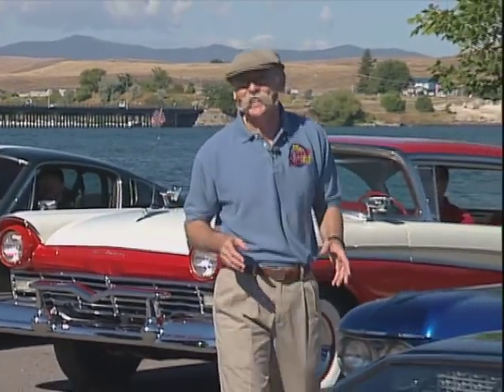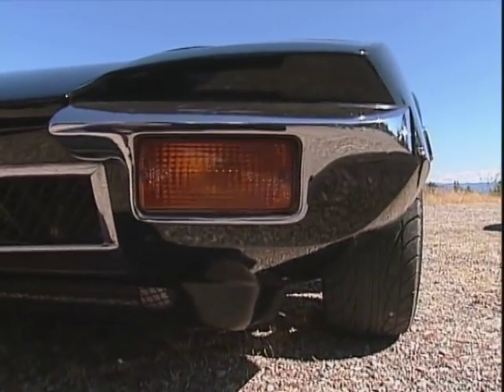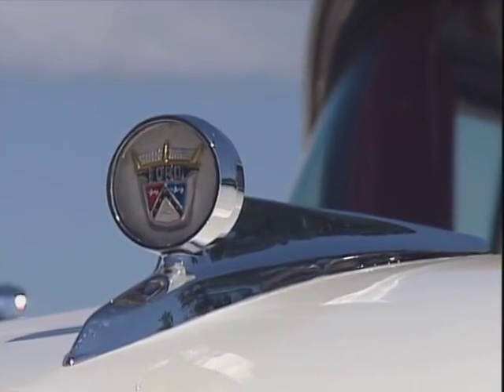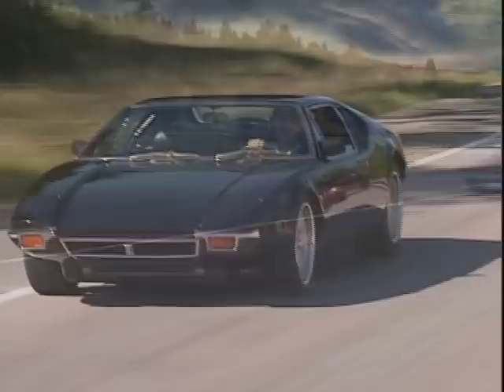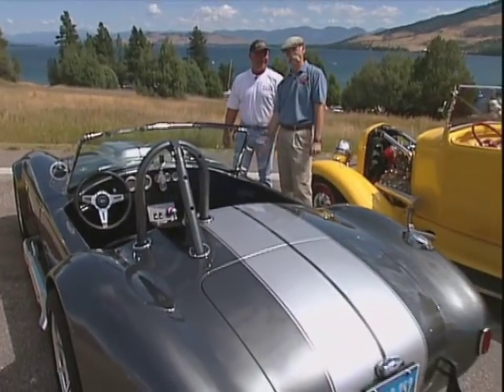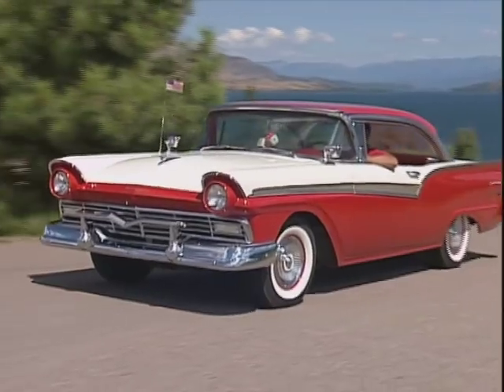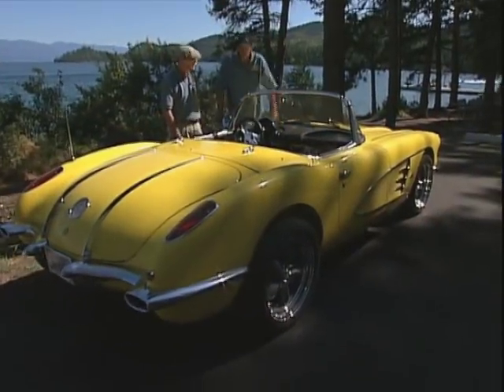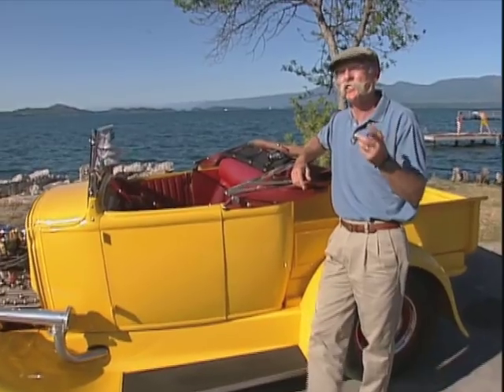Flathead Lake Classic Car Cruise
In this episode of My Classic Car, Dennis had the chance to do something unique as he did some cruisin' in the Big Sky Country of Montana.

 S11E08